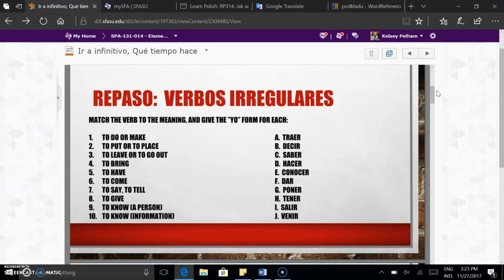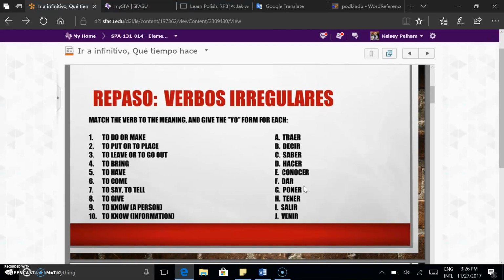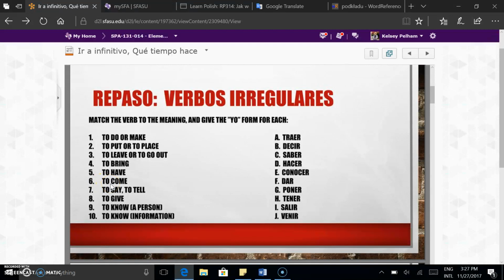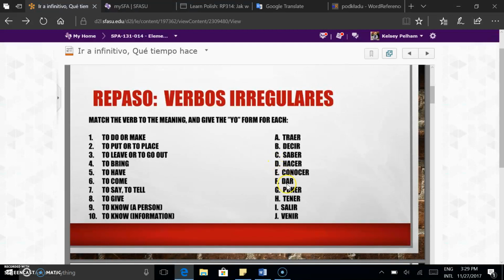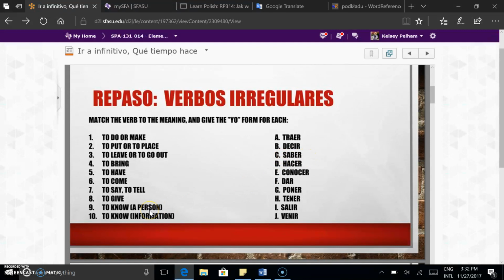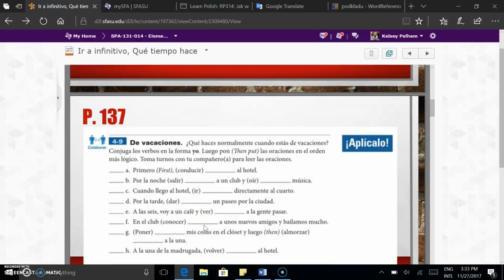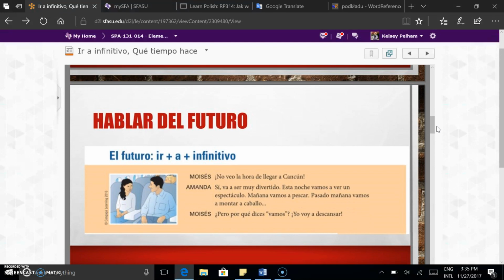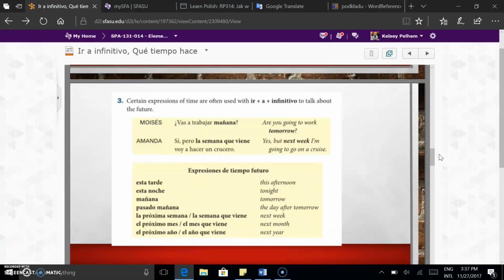Irregular verbs, Talking about the future